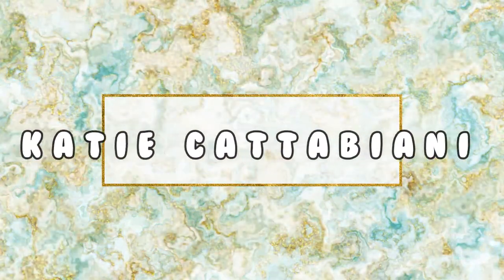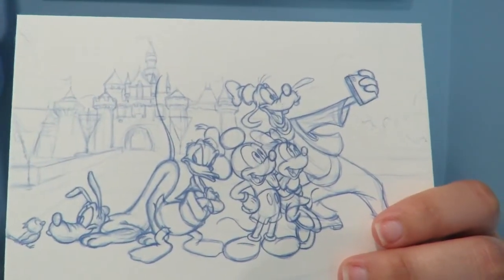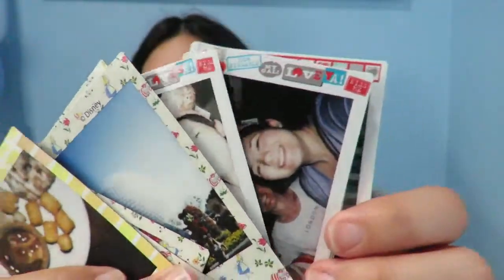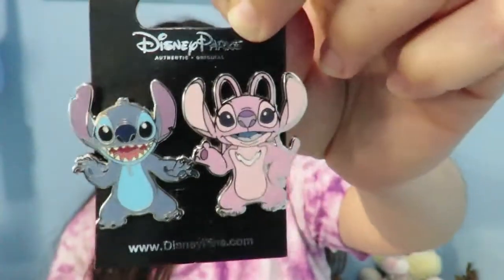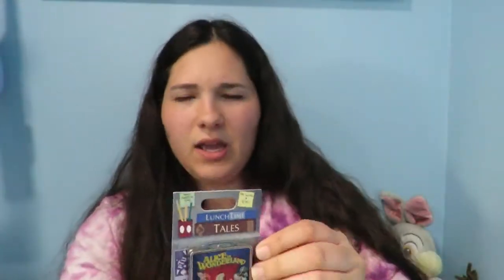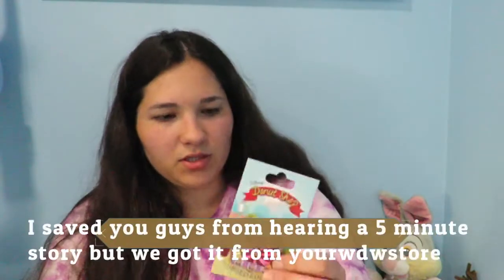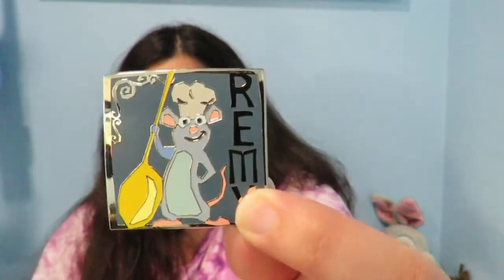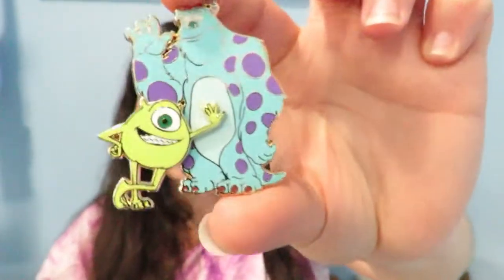Walt Disney World Haul 2018 ft. Pin Trading!!!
I also made a mistake: I was looking at the May calendar so we were at Disney the 28th, 29th, 30th and we were at Disney Springs May 1st. There is no April 31st lol
Hey guys! This video took me a little longer than expected to edit, so sorry this is late! So I show you the pins I got while in Disney World and from pin trading!! It was such a fun 5 days, and hopefully we can go again in a year or so!!